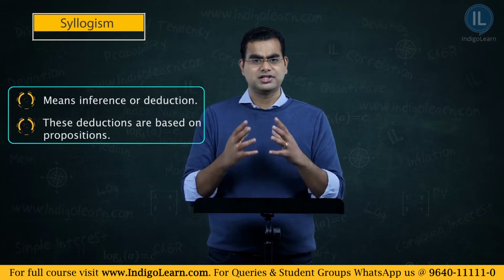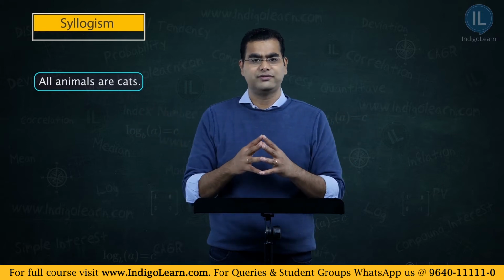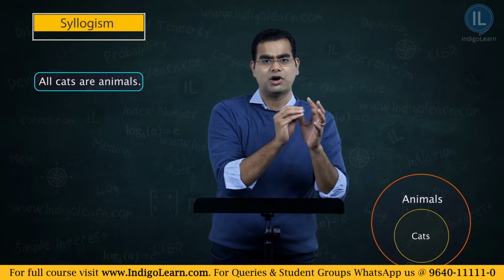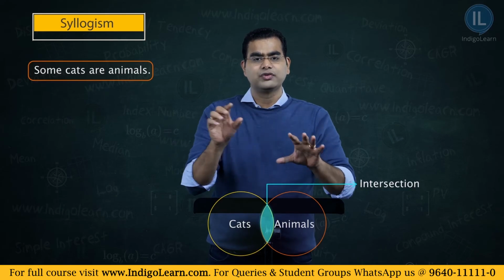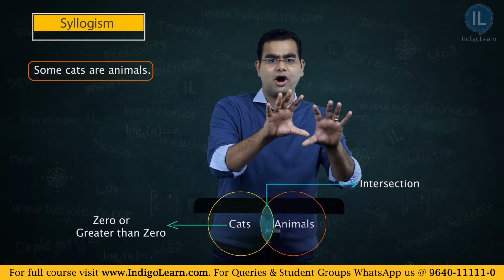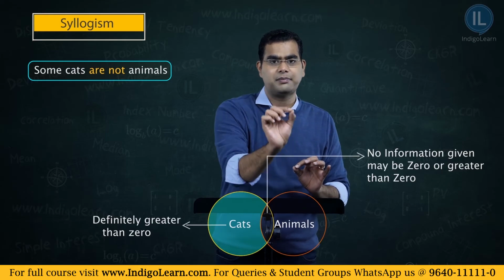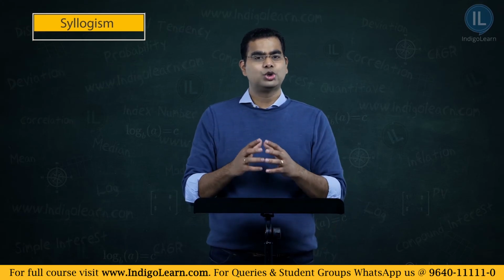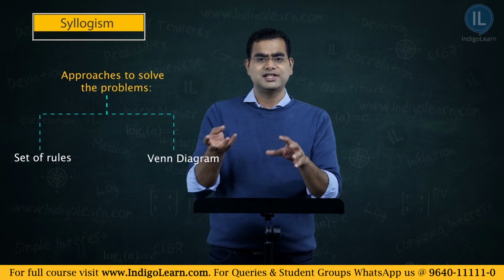CA Foundation | Logical Reasoning | Syllogism |Basics & Approach to Solve Problems | May 22 | Nov 22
Online Courses for CA Foundation
Free Courses on Logical Reasoning,
Free CA foundation course